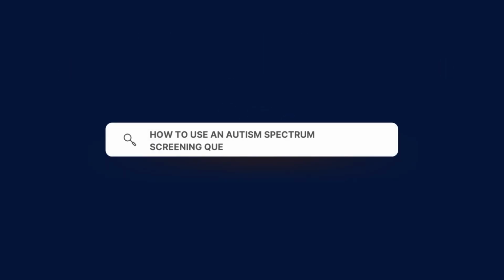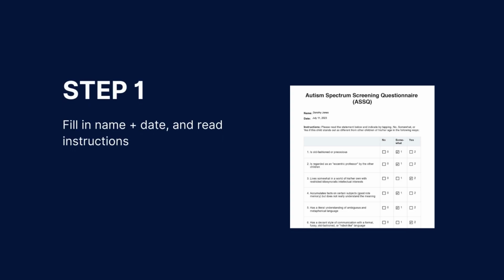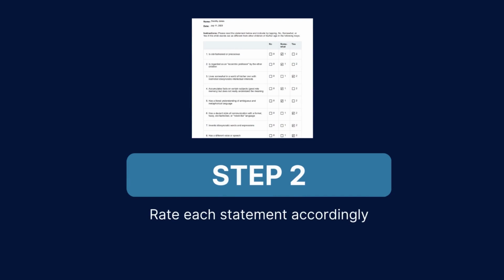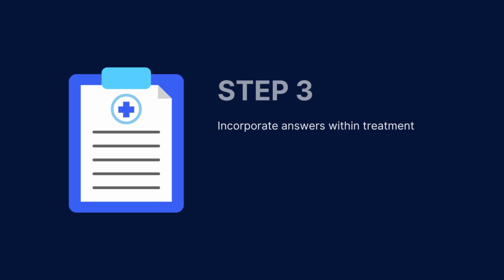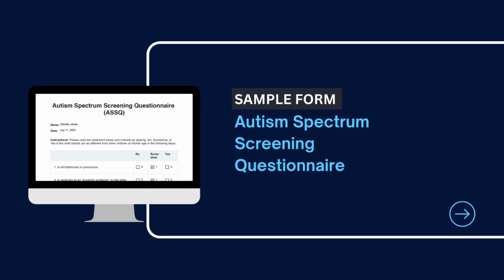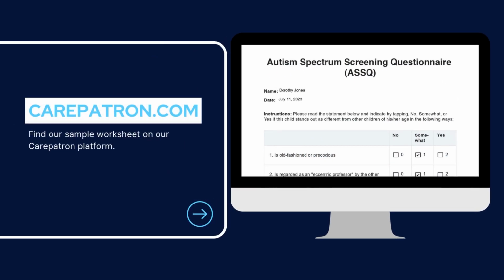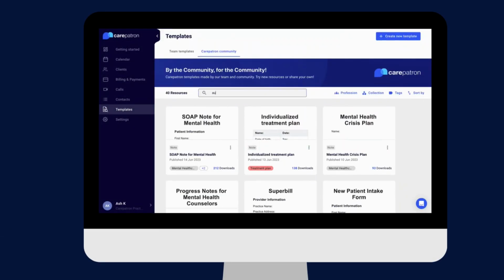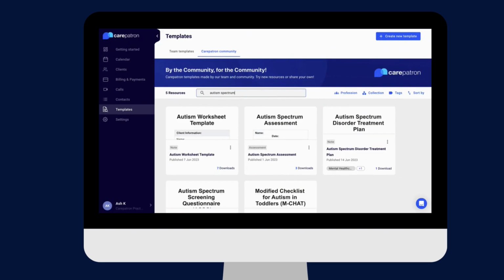Autism Spectrum Screening Questionnaire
Introduction 0:00
What is a Autism Spectrum Screening Questionaire ? 0:10
Who can use a Autism Spectrum Screening Questionaire ? 1:18
How to use 1:22
How to use in Carepatron 1:40